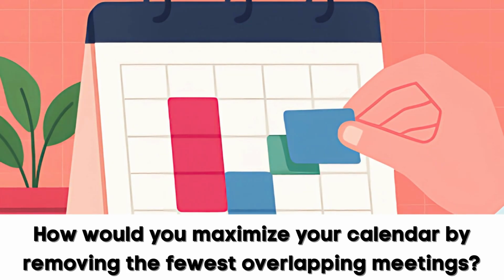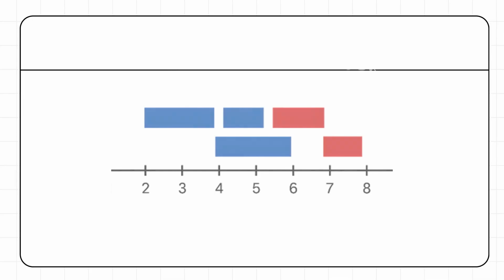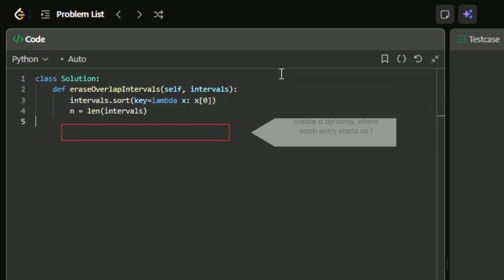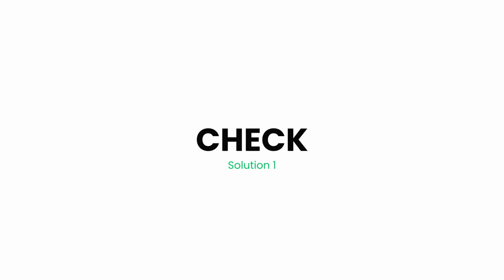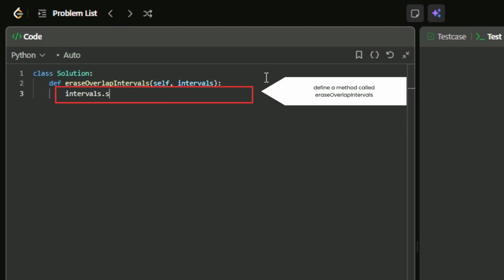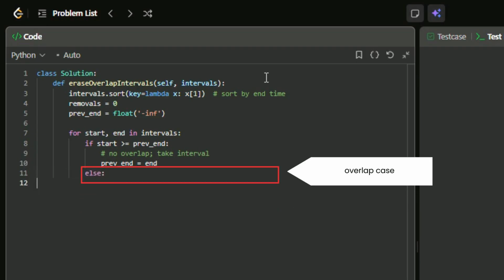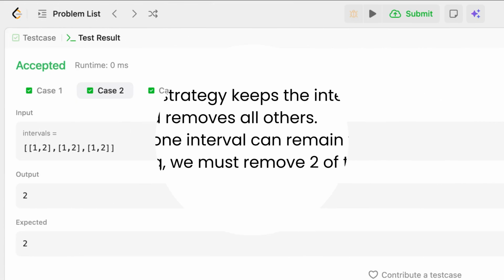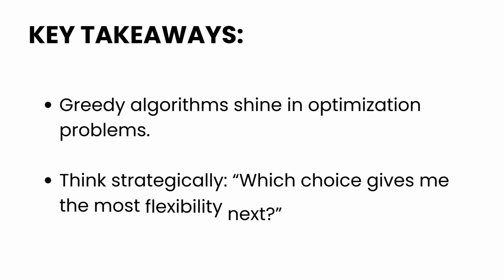Non-overlapping Intervals - LeetCode 435 | Greedy (Python)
Non-overlapping Intervals is LeetCode 435, a classic "Greedy" problem from the Backtracking & Greedy track. In this video we break it down step by step in Python - from the brute force to the optimal, pattern-based solution - with a full code walkthrough and time/space complexity analysis.

💡 Backtracking is just DFS over choices with an undo step - nail the choose / explore / un-choose skeleton and every permutation/combination problem looks the same.

🧩 Building block: P43 Greedy - Sort by the right key, then make the locally best choice once per element; the invariant proves it is globally best.

⏱ CHAPTERS
0:00 Intro
0:54 Problem & Examples
2:04 Coding the Solution
3:24 Complexity Analysis
8:56 Recap & Key Takeaways

🏢 Frequently asked at: Airbnb